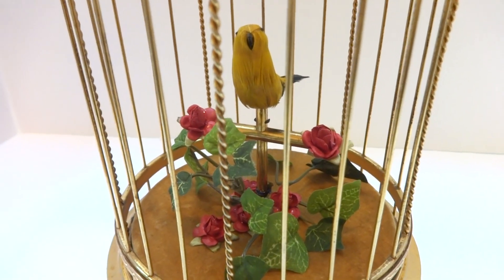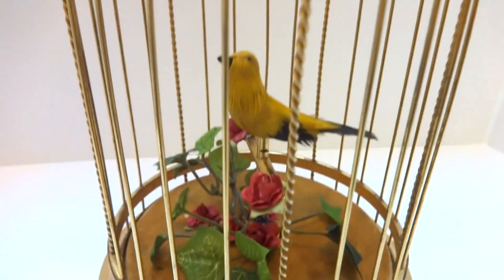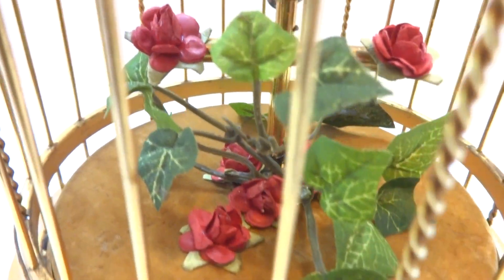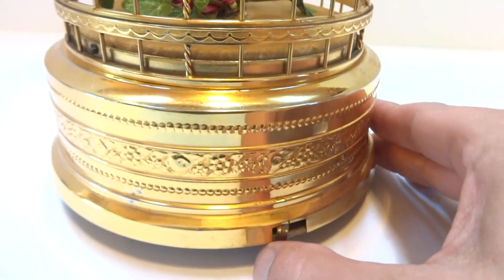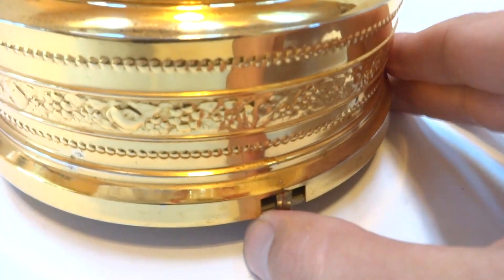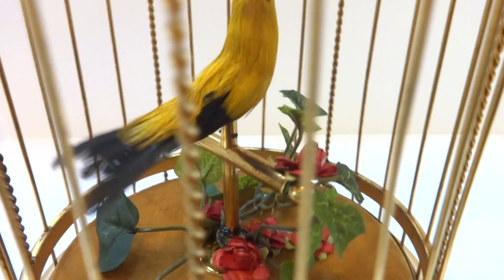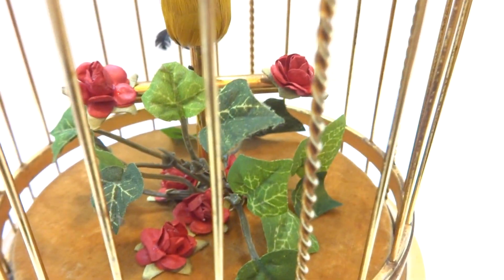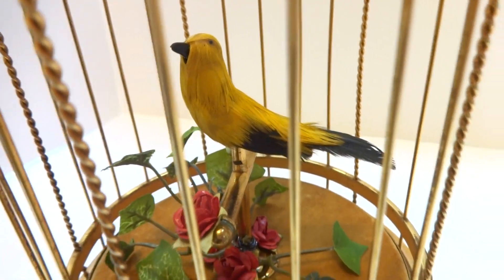Vintage 1950s Japanese singing bird cage automaton